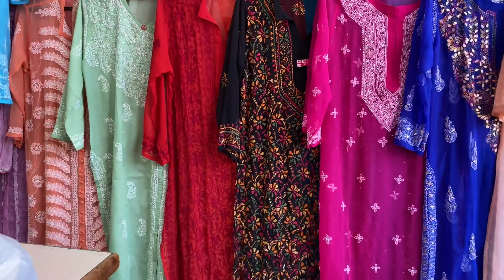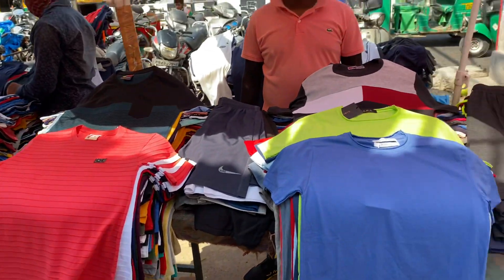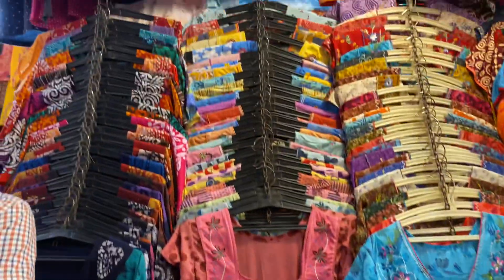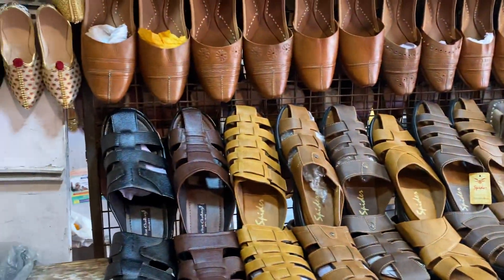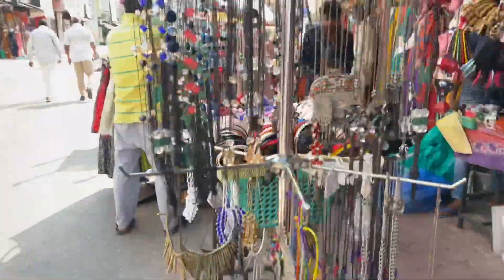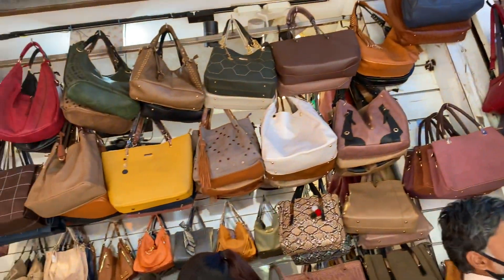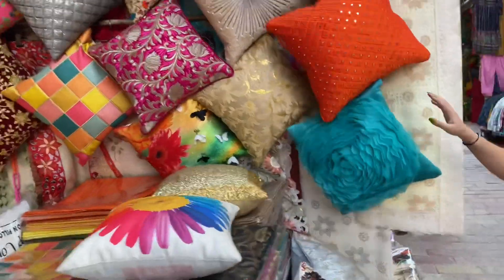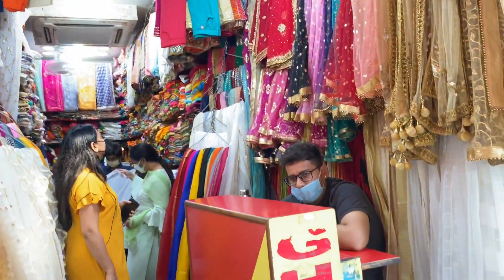Lajpat Nagar Market Delhi | September 2020 collection | Part -2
Lajpat Nagar Central Market is a typical Indian bazaar with an amalgamation of roadside food stalls, mehendi (henna)sellers, jewellery, accessories etc. The place is a must visit for anyone who is also seeking to pick up some lovely decoratives and crockery pieces for redecorating their homes. A brilliant place to simply go for shopping and look for the best pieces of jewellery or some Indian/Ethnic outfit.

Indulge in large eatery stalls on all corners of the market, where the "ram laddus" are extremely famous and are served with a green mint chutney. The Lucknowi embroidery, which is mostly done in white-coloured threads, is breathtaking and of very high quality. Some extremely cheap but very beautiful clothes can be found (if you have the patience to look for them) in fixed price hawker stalls where tops, skirts for women and kurtas, boxers for men come as cheap as INR 50.

Timings - All days of the week except Monday
10:00 AM - 9:00 PM

How to reach Lajpat nagar market - Lajpat Nagar Metro Station is the closest metro station from here and the market is a 5 minute rickshaw ride away from here. One can also hire a cab online from any part of the city to reach here.

Address for kurtis - Stall no - 3 Central Market , Lajpat nagar